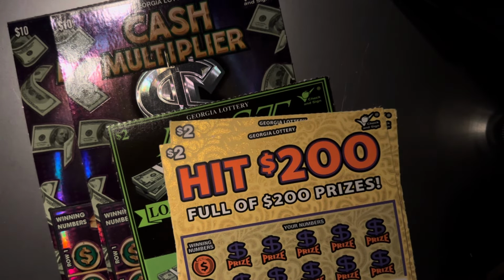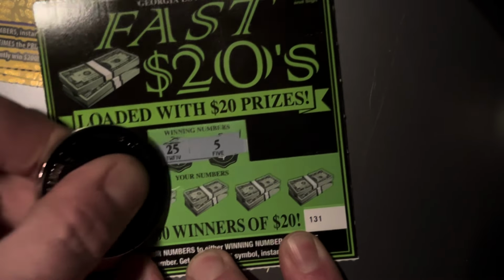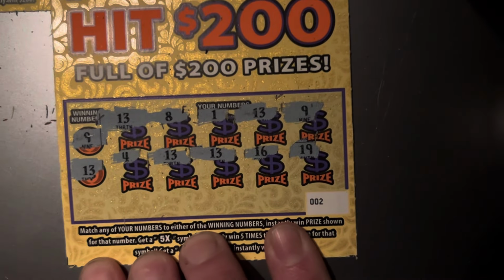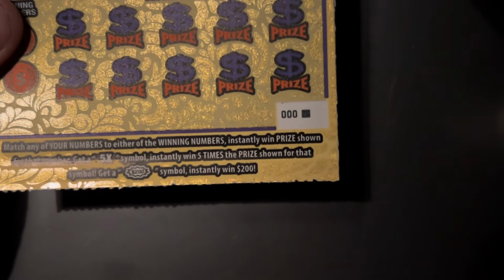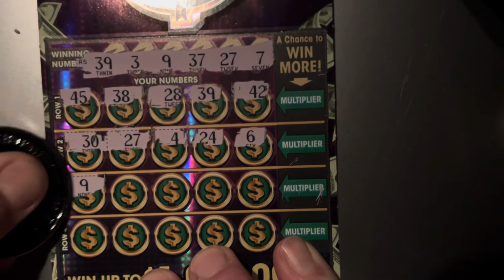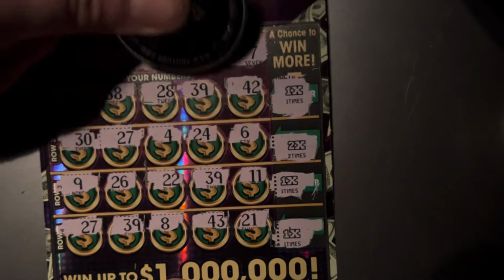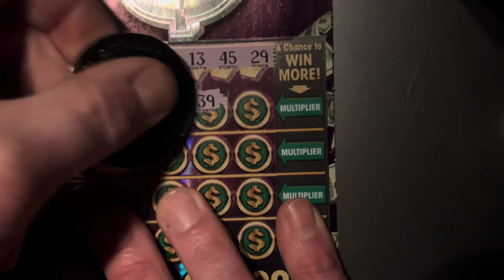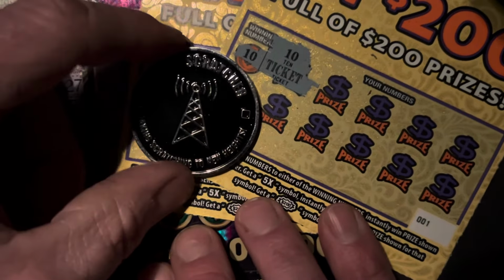Last ones hangin’◾️ Profit!! 🤑 Georgia lottery ticket mix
Cash Multiplier
Fast 20’s
Hit $200
Georgia lottery tickets
Black box special
Profit session
Gambler nation
Tower scratcher